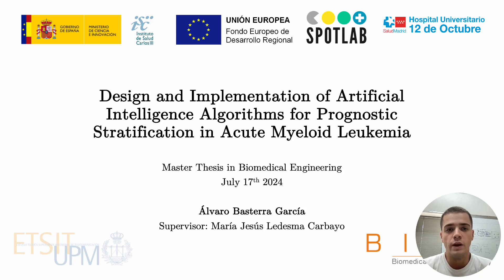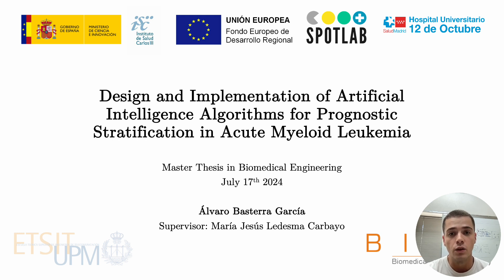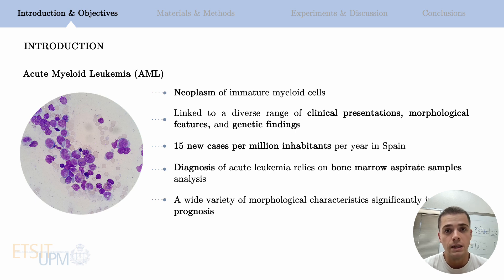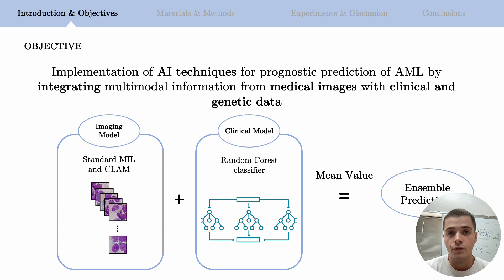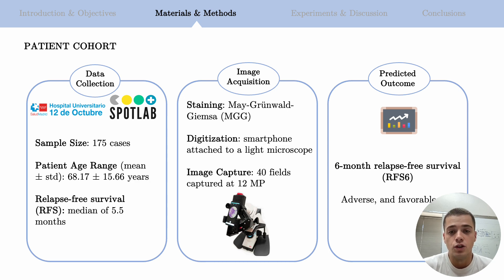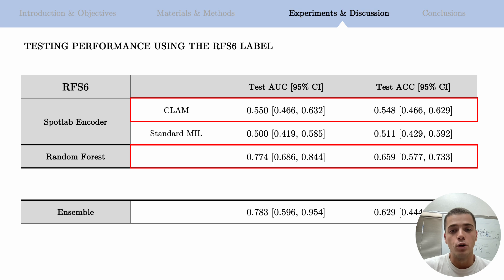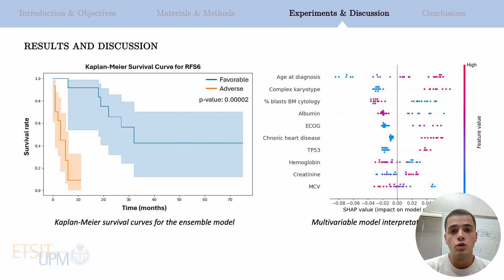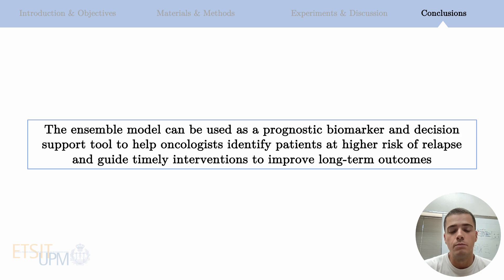Alvaro Basterra - AI algorithms for prognosis in hematology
This project has been shortlisted as finalist video of SEIB-EIT Health Spain Awards

The video with the most Youtube «likes» will win the INnovate & INspire EIT Health Spain Biomedical Engineering Award – Audience Choice.
Please add a «like» for your favorite video; voting is open until Monday, October 21st, at 16:00 h CET (when the likes will be counted).